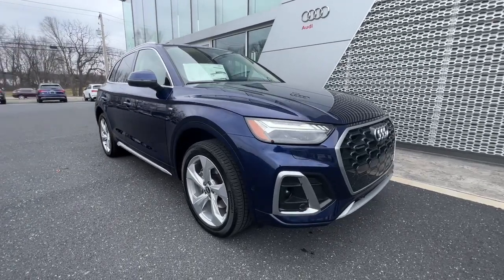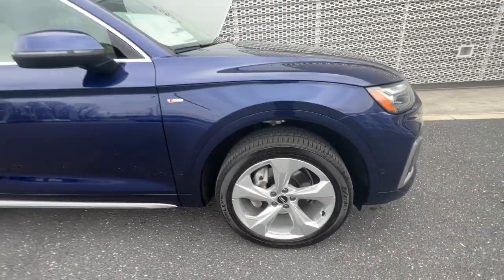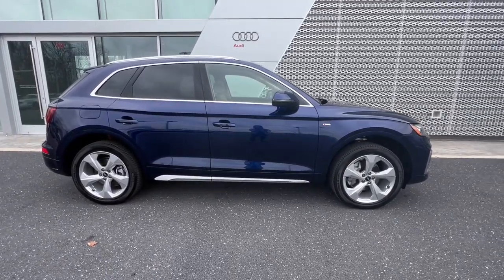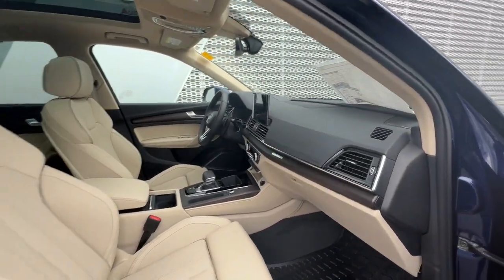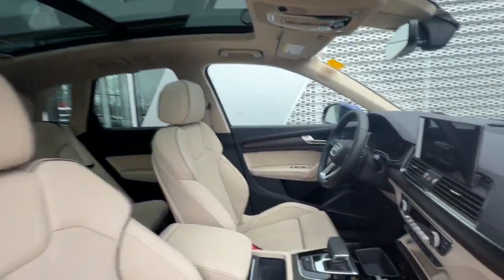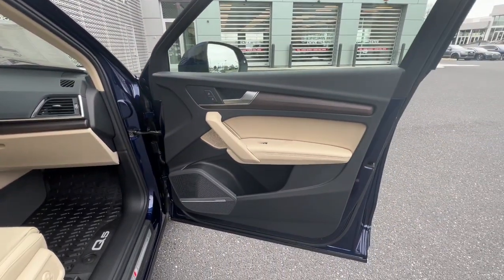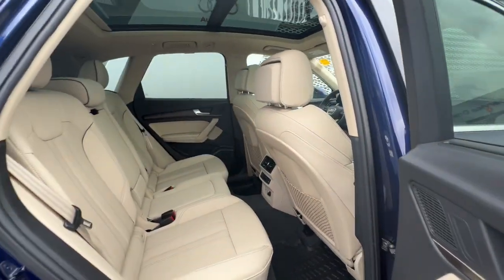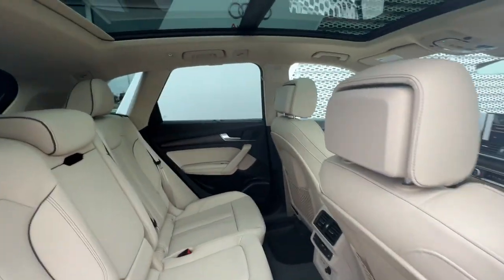2023 Audi Q5 Harrisburg, Carlisle, Hershey, Camp Hill, Lancaster AJ209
New 2023 Audi Q5 45 S line Prestige available in Mechanicsburg, Pennsylvania at Audi Mechanicsburg. Servicing the Harrisburg, Carlisle, Hershey, Camp Hill, Lancaster, PA area.
2023 Audi Q5 45 S line Prestige - Stock#: AJ209 - VIN#: WA1FAAFY6P2115348

Audi Mechanicsburg
6671 Carlisle Pike

20 5-arm design wheels with all-season tiresbrInlays--Natural gray-brownbrTrailer hitchbrAudi Guard Protection Kit includes all-weather floor mats and cargo matbrPrivacy Truck CoverbrAudi Guard Wheel LockbrAudi Beam RingsbrPrestige PackagebrCREDIT (not on vehicle)-Power adjustable steering columnbrbrbrFor more information please contact LeAnna Cherewka at .